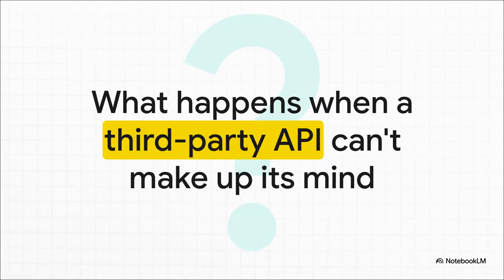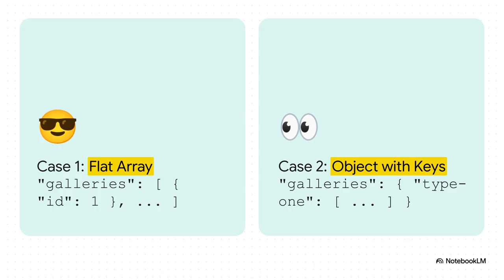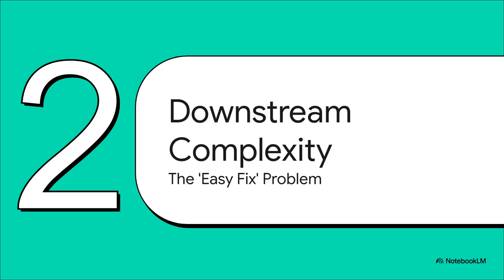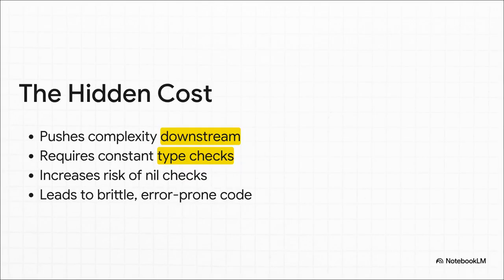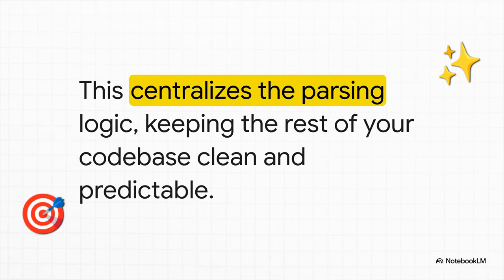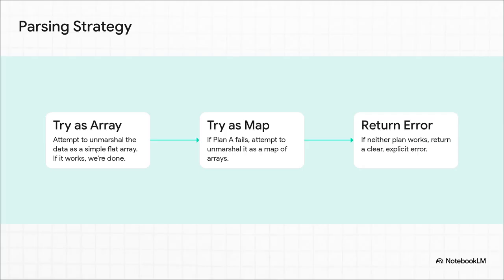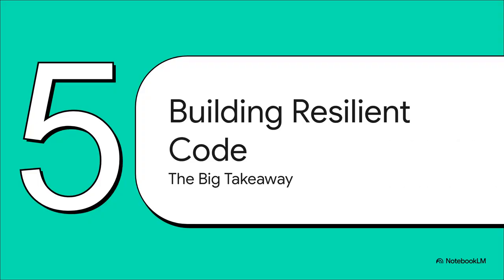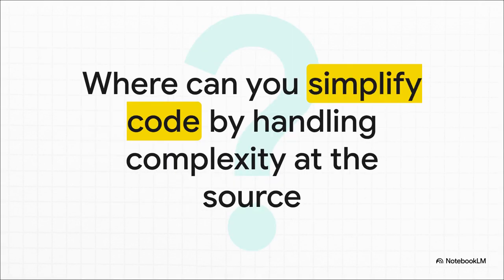Handling Inconsistent APIs in Go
Consider a situation where a third-party endpoint returns two different data structures at the same time. One possible solution to this issue is to use an interface; however, Golang also supports custom JSON Unmarshallers, which can effectively handle this problem.